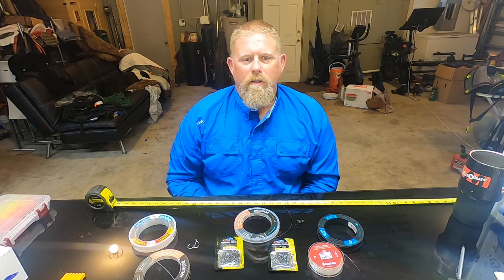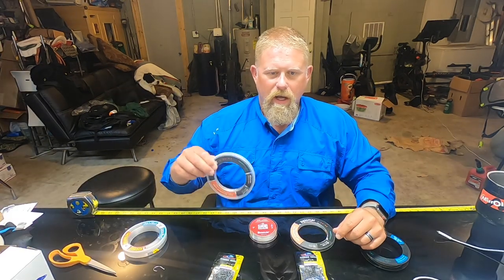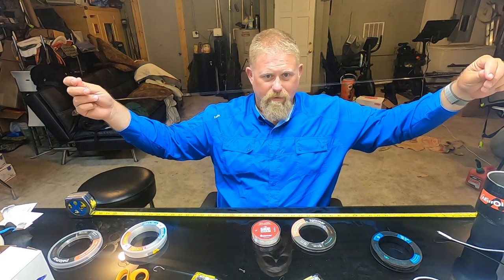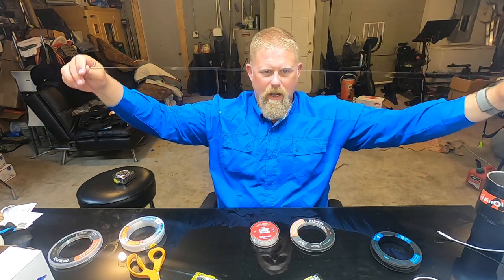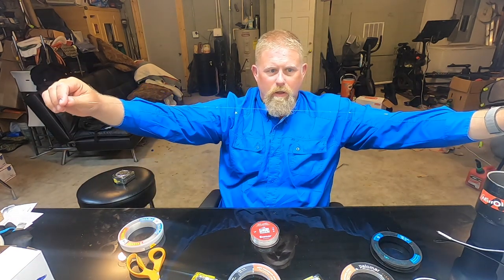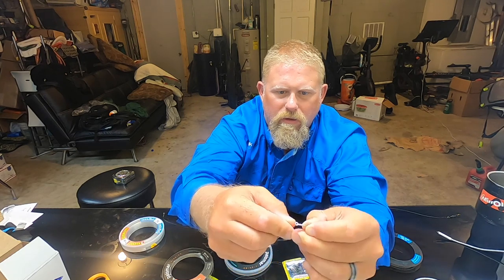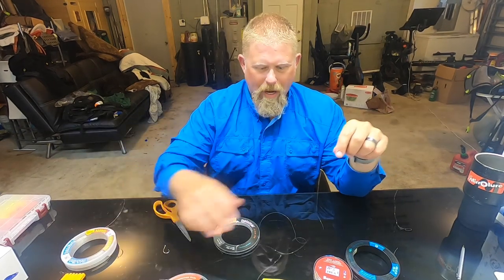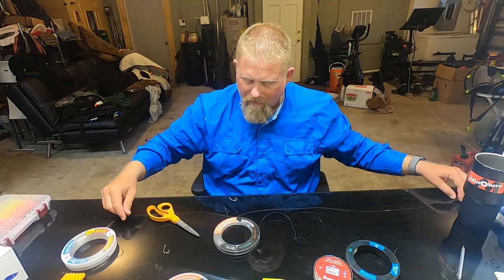How to Make the Best Live Bait Surf Rig! How to Make the Fishing Mortician Rig. #1 Surf Fishing Rig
Surf Fishing Florida. How to tie the BEST surf fishing rigs, (Fishing Mortician Rig). How to make the Best Live Bait Surf Rig.  Best Double Dropper rig.  Here is a proven surf rig that will catch pompano, whiting, redfish, black drum and trout.  I show you step by step how to tie my favorite rig.  Here in Northeast Florida the Fishing Mortician rig has been tested and proven to catch fish all year long.  This rig is a requirement if you are Pompano fishing.  #1 Pompano Fishing Rig.  This is similar to the normal double dropper rig with many upgrades that help you catch more fish.

I have some pre-made rigs and sinkers available to purchase